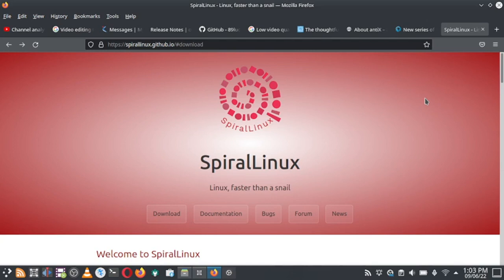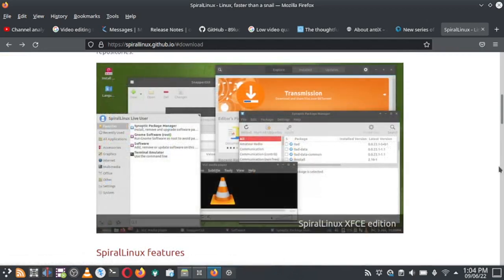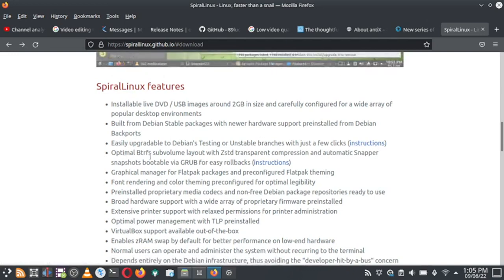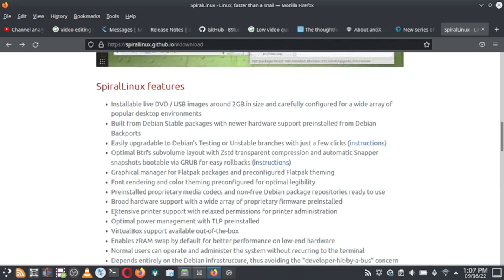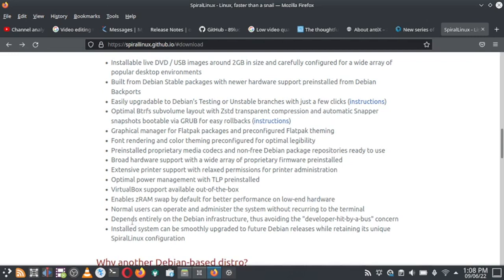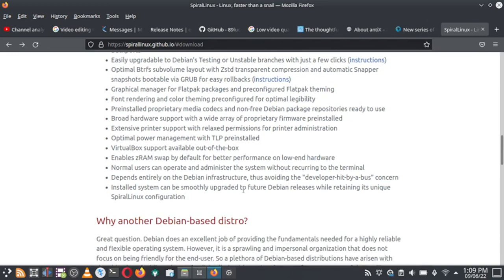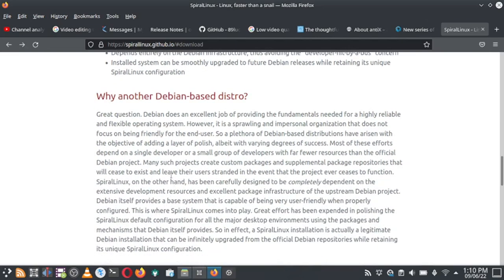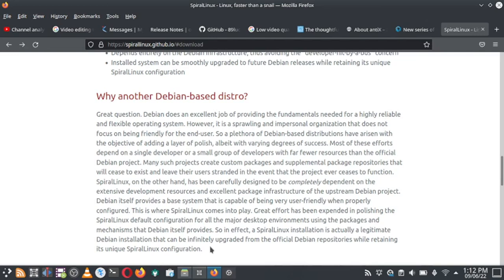Debuting new Linux Distro SpiralLinux.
We are debuting new Linux Distro SpiralLinux possibly for the first time on Youtube.

SpiralLinux features-

1) Installable live DVD / USB images around 2GB in size and carefully configured for a wide array of popular desktop environments.
 2) Built from Debian Stable packages with newer hardware support preinstalled from Debian Backports.
 3) Easily upgradable to Debian's Testing or Unstable branches with just a few clicks.
 4) Optimal Btrfs subvolume layout with Zstd transparent compression and automatic Snapper snapshots bootable via GRUB for easy rollbacks.
5) Graphical manager for Flatpak packages and preconfigured Flatpak theming.
6) Font rendering and color theming preconfigured for optimal legibility.
7) Preinstalled proprietary media codecs and non-free Debian package repositories ready to use.
8) Broad hardware support with a wide array of proprietary firmware preinstalled.
9) Extensive printer support with relaxed permissions for printer administration.
10) Optimal power management with TLP preinstalled.
11) VirtualBox support available out-of-the-box.
12) Enables zRAM swap by default for better performance on low-end hardware.
13) Normal users can operate and administer the system without recurring to the terminal.
14) Depends entirely on the Debian infrastructure, thus avoiding the "developer-hit-by-a-bus" concern.
15)Installed system can be smoothly upgraded to future Debian releases while retaining its unique SpiralLinux configuration.